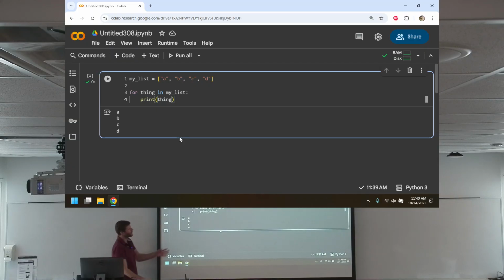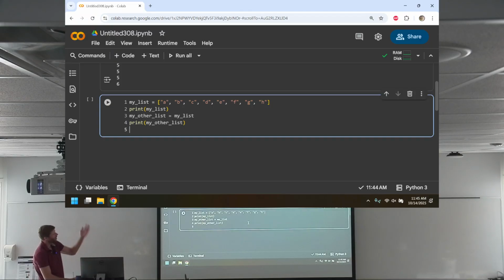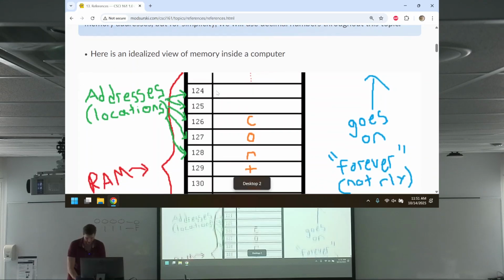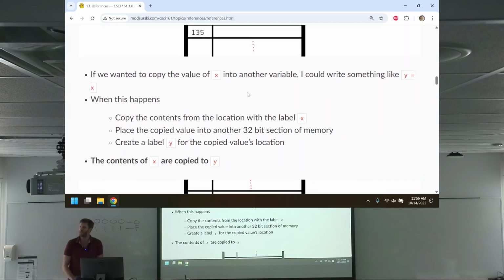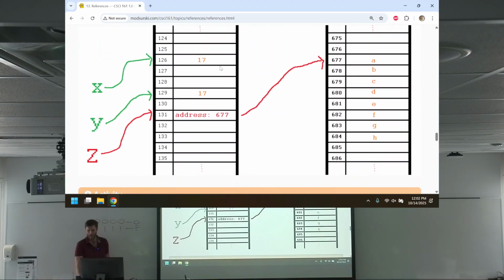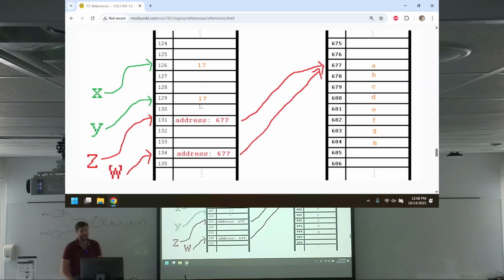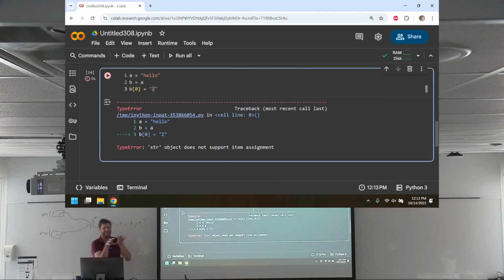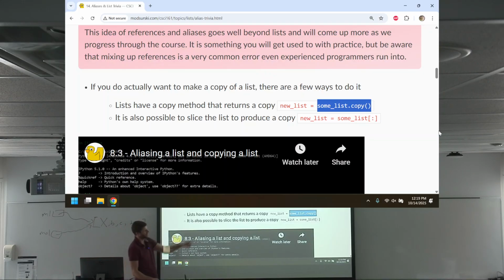CSCI 161 --- October 14, 2025: References